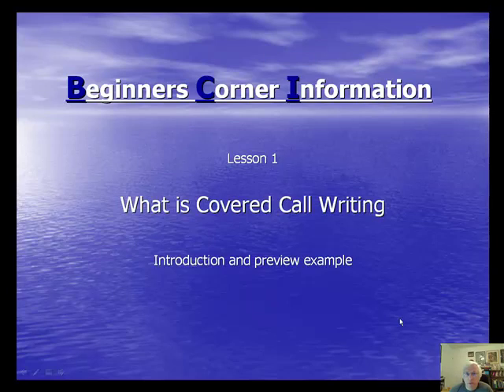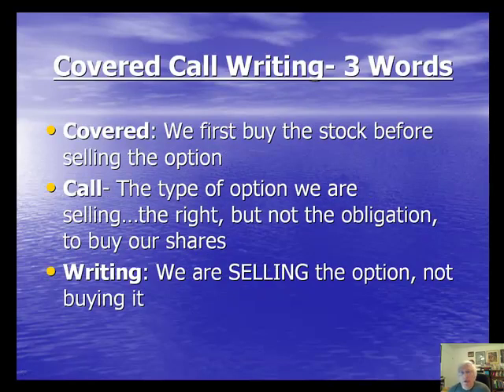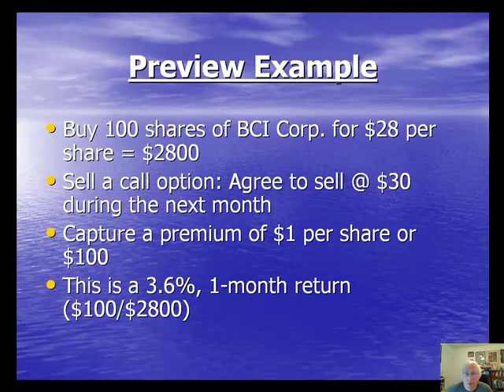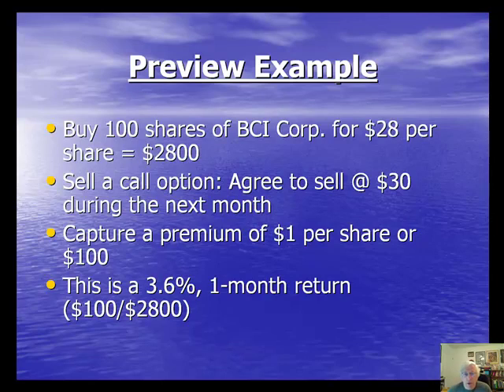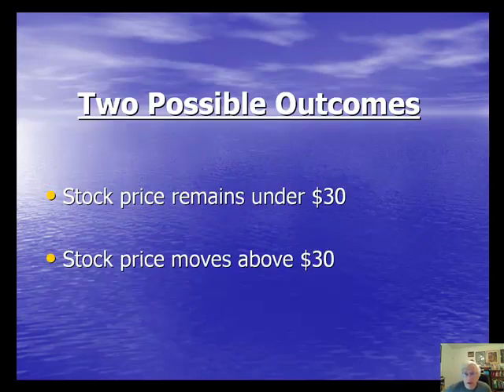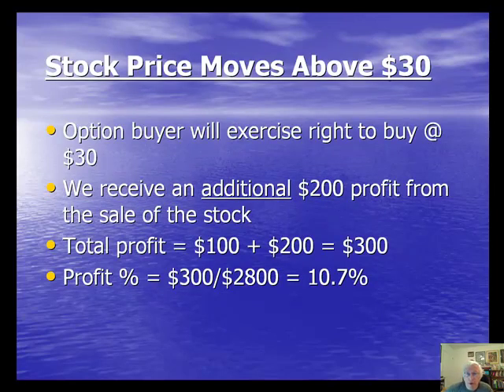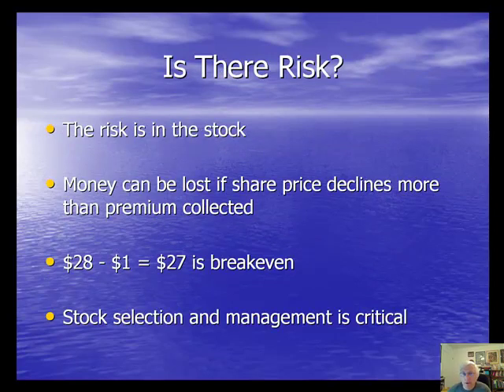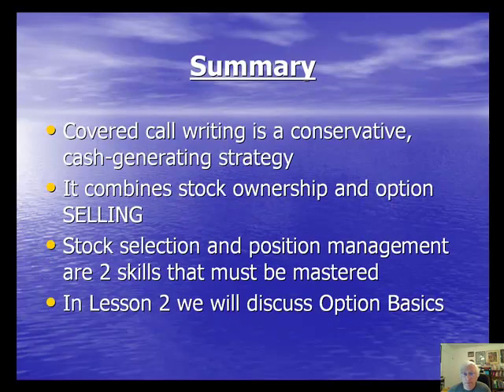Covered Call Writing- Beginners Course- Lesson 1 Rev A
What is covered call writing? This strategy is defined and explained with a preview example. Possible outcomes and associated risk are discussed. For a real life example:

By Clicking Add To Favorite Button Below.
You Gain Immediate Access To This Video At Anytime!!
JUST RELEASED (11/2014)
Alan Ellman's Selling Cash-Secured Puts (book 5)
Using stocks and stock options to develop a low-risk, wealth-building strategy for retail investors.

Alan Ellman’s e-Book Selling Cash-Secured Puts For Beginners
This e-book is an overview of how to sell cash-secured puts to develop a low-risk, wealth-building strategy for retail investors

Pick up your copy of "Stock Option Investing for Students,"
Alan's recently released, 4th book on Investing, and
required course reading at a major, US University.